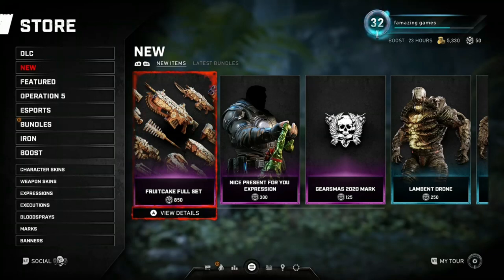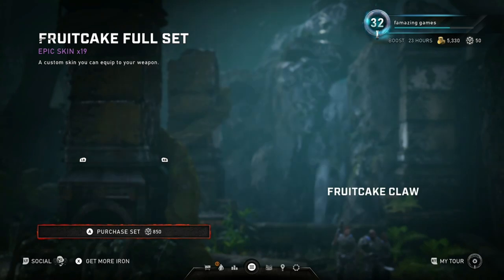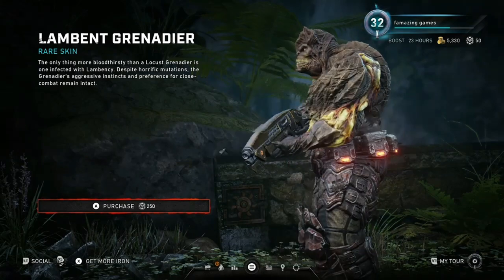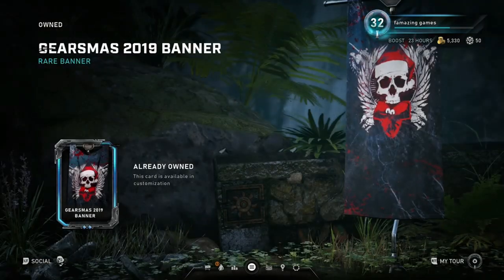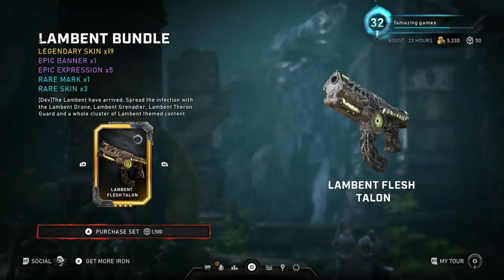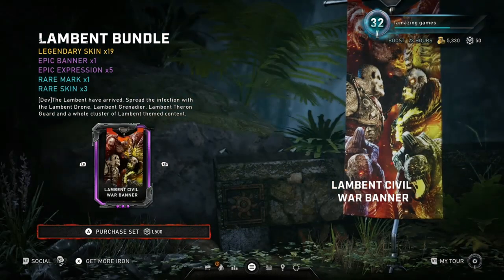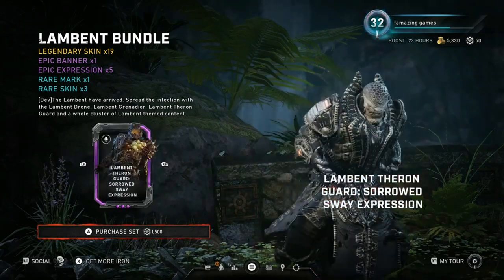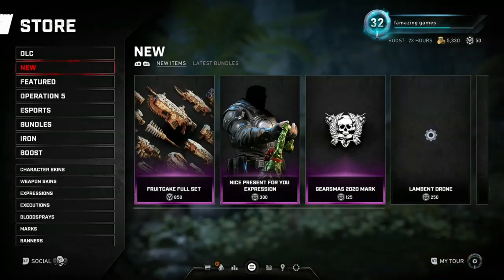Gears 5 - New store Items and Lambent Bundle Review, 12/22/20.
Gears 5 - I'm going to be reviewing the new store items for this week and New Lambent Bundle, 12/22/20. Character Skins: ("Lambent" Drone, "Lambent" Grenadier, "Lambent" Theron Guard, "Krampus" Scion, and "Ugly Sweater" Jack). MERRY CHRISTMAS!!!

Xbox: famazing games